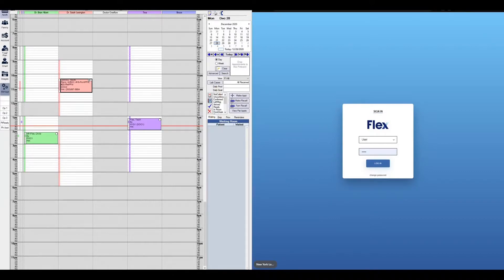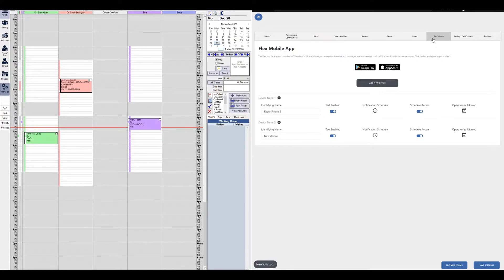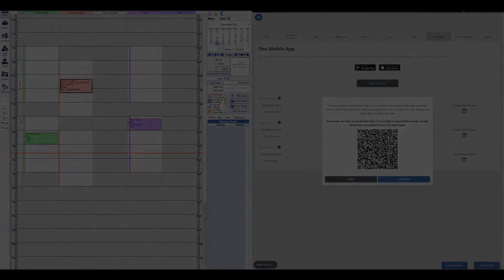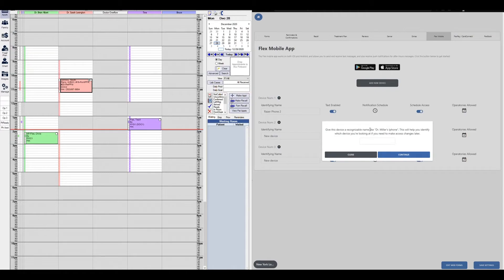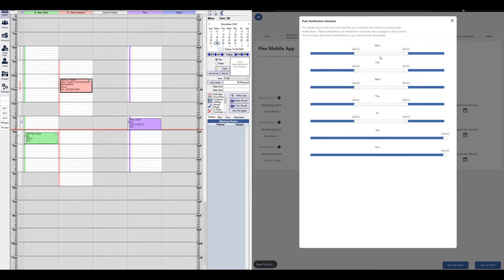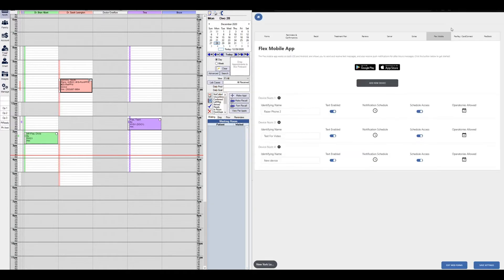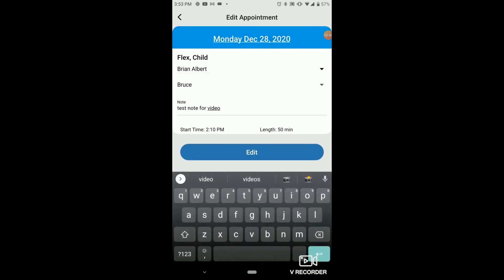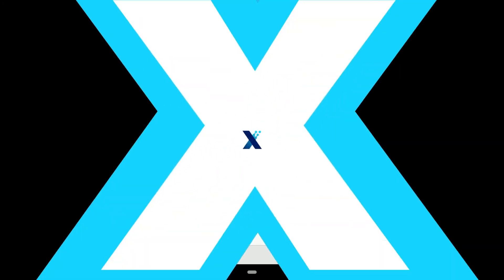Flex Features: Setting Up the Flex Mobile App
Our team gives a quick overview of the Flex mobile app, including set-up and main features.